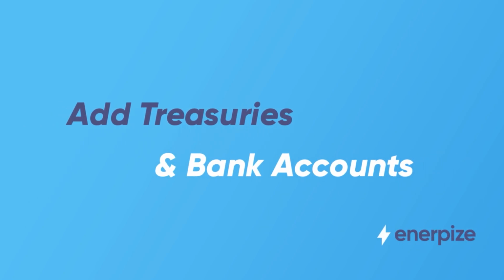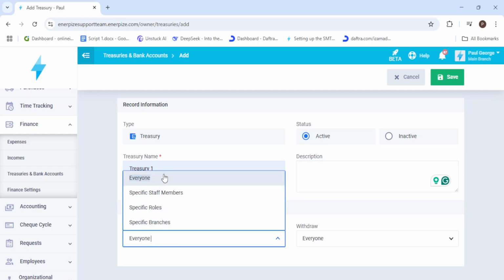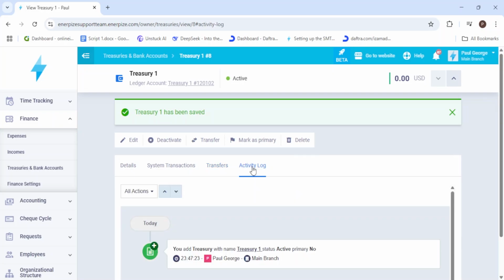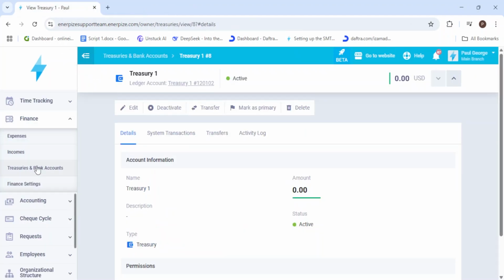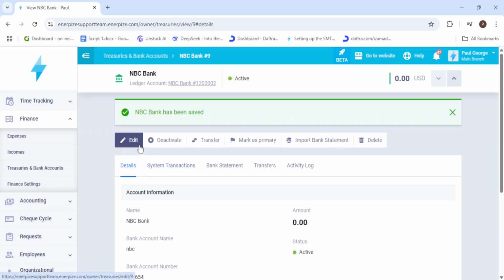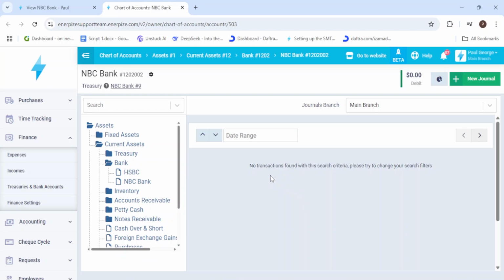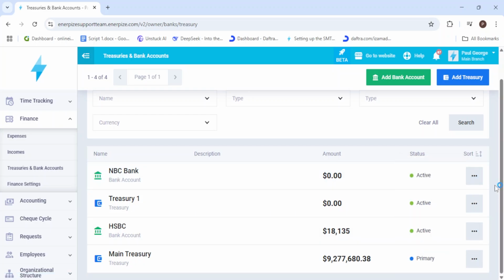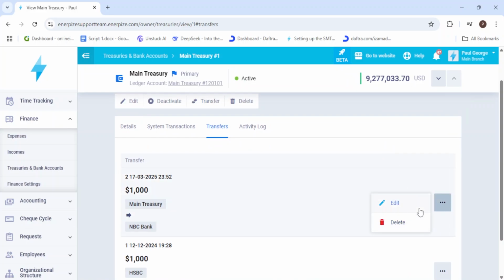Adding Treasuries and Bank Accounts in Enerpize: A Step by Step Guide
In this step-by-step guide, you’ll learn how to add treasuries and bank accounts in Enerpize Accounting Software to better manage your business finances. Whether you’re setting up your accounting system for the first time or expanding your financial records, this tutorial walks you through the entire process with ease.

Get more help: Read the full guide in Enerpize’s Knowledge Base